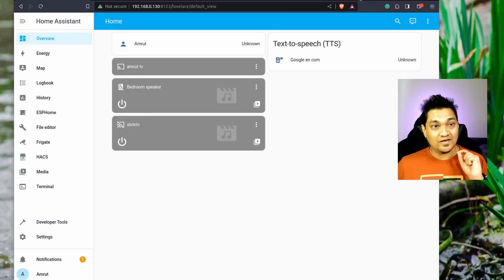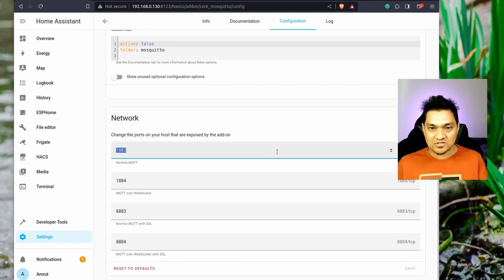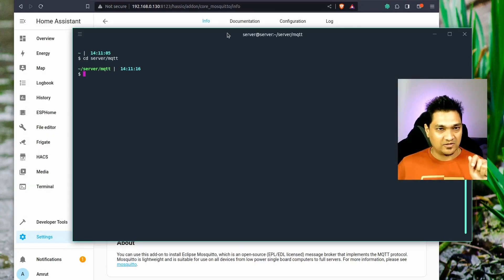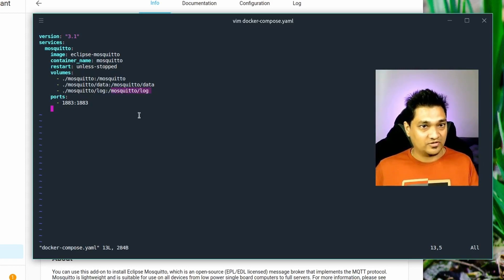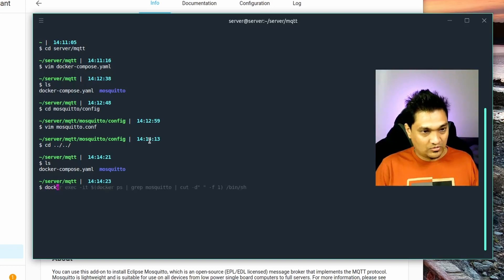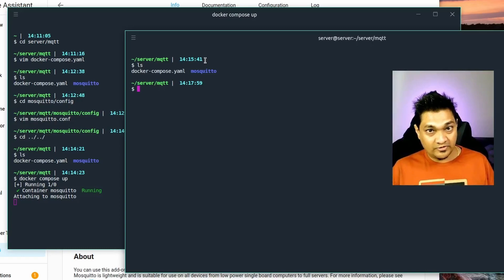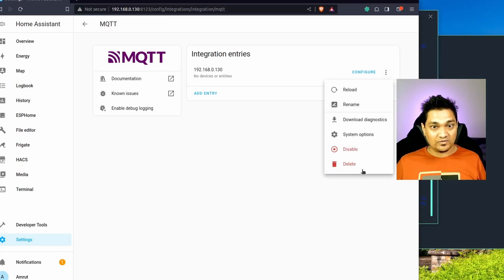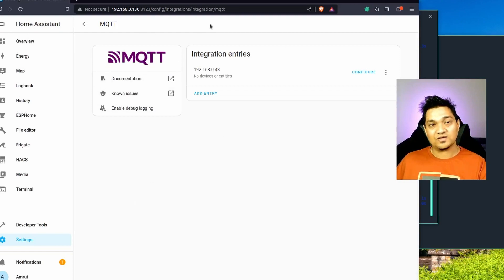How To Setup MQTT With Home Assistant Add-on & Docker Container | Step By Step Guide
In this video we will look at how we can setup MQTT broker with Home Assistant Add-on and also setup MQTT with a Docker Container.

We will also see how we can protect this MQTT broker using username and password.

If you are interested, you can buy certain smart home related board like these below:

ESP32 WROOM
D1 Mini

Gear I use :
Sony Alpha a6000 : Amazon India

Chapters

00:00 - Introduction
00:37 - Setup MQTT Broker With Home Assistant Add-on
01:31 - Protecting MQTT Broker With Username And Password
02:43 - Setup MQTT Broker Using Docker Container
03:59 - MQTT Broker Configuration With Anonymous Login
05:10 - Starting MQTT Container with Docker Compose
05:34 - Setup MQTT Broker Container With Username And Password
07:45 - MQTT Broker Configuration With Username And Password
08:06 - Connecting MQTT Add-on With Home Assistant
10:25 - Connecting MQTT Docker Container With Home Assistant
11:03 - What's Coming Up Next?